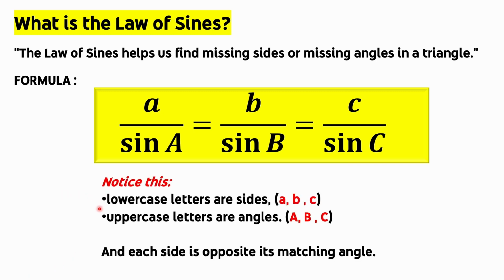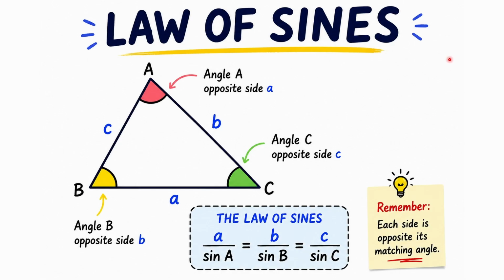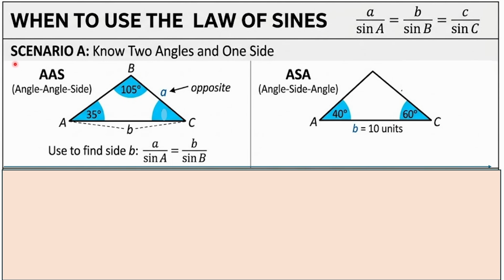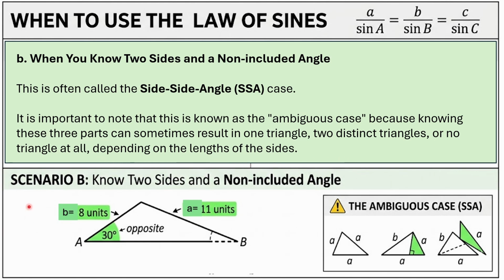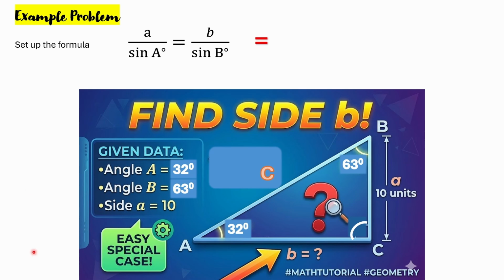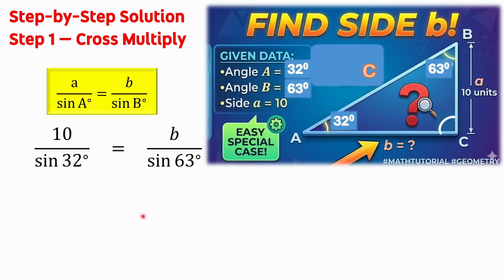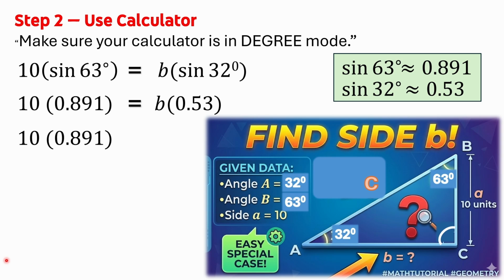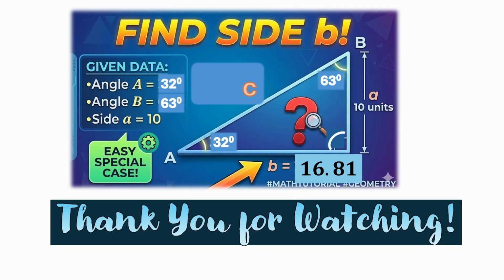Law of Sines Explained: Formula, Uses, and Easy Step-by-Step Guide to Solve Triangles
The Law of Sines is a key trigonometry rule used to solve non-right triangles (oblique triangles). It relates the sides of a triangle to the sines of their opposite angles.

In any triangle:

Each side is proportional to the sine of its opposite angle.
It helps find missing sides or angles when you don’t have a right triangle.

Use the Law of Sines when you know:

Two angles and one side (AAS or ASA)
Two sides and a non-included angle (SSA — may have 0, 1, or 2 solutions)

The Law of Sines is widely used in:

navigation and surveying
physics and engineering
real-world triangle measurement problems

Learn the Law of Sines with a simple explanation, formula, and step-by-step examples. Understand when to use it and how to solve triangles in trigonometry easily.

Law of Sines, sine rule, trigonometry formulas, solve triangles, SSA triangle, ASA triangle, AAS triangle, oblique triangles, trigonometry guide, geometry help, math tutorial

Blog Post
What is the Law of Sines?

The Law of Sines is a fundamental rule in trigonometry used to solve non-right triangles (also called oblique triangles). It connects the lengths of a triangle’s sides with the sines of their opposite angles.

It is especially useful when you don’t have a right angle and need to find missing sides or angles.

Law of Sines Formula
a, b, c are the sides of the triangle
A, B, C are the angles opposite those sides

This ratio stays constant for any triangle.

When to Use the Law of Sines

You can use the Law of Sines when you know:

1. Two angles and one side (AAS or ASA)
You can easily find the missing side(s)
2. Two sides and a non-included angle (SSA)
May result in:
no solution
one solution
two possible triangles (ambiguous case)
Step-by-Step Example (Conceptual)
Write down what is known (angles and sides).
Set up the Law of Sines equation.
Cross-multiply to isolate the unknown value.
Solve carefully using sine ratios.
Check if more than one triangle is possible (SSA case).
Why the Law of Sines is Important

Navigation (finding distances and directions)
Engineering and construction
Physics calculations involving angles and forces
Real-world mapping and surveying

It allows you to solve triangles that cannot be handled using basic right-triangle rules.

Mixing up opposite sides and angles
Forgetting the ambiguous SSA case
Using it on right triangles unnecessarily
Rounding too early in calculations
Final Summary

The Law of Sines is one of the most powerful tools in trigonometry. Once you understand how to match each side with its opposite angle, solving triangles becomes much easier and more systematic.

Formula & Math Variations

a/sin A = b/sin B = c/sin C, sine ratio rule, ratio of sides and sines, sine proportionality rule, trigonometric ratios law of sines, generalized sine rule, triangle ratio theorem, sine identity in triangles

Problem Types / Cases

Prerequisite Topics

Related Geometry Topics

law of cosines, cosine rule, right triangle trigonometry, Pythagorean theorem, triangle properties, congruent triangles, similar triangles, exterior angle theorem, interior angles, polygon angle sum, geometric proofs, coordinate geometry triangles

Application Keywords

Search Intent Variations

how to use law of sines, step by step law of sines, easy law of sines tutorial, law of sines solved problems, law of sines word problems, law of sines practice questions with answers, learn sine rule fast, trigonometry triangle solving guide, when to use law of sines, difference between law of sines and cosines